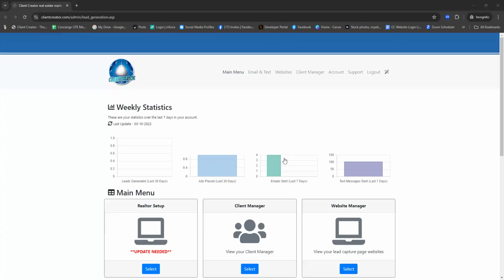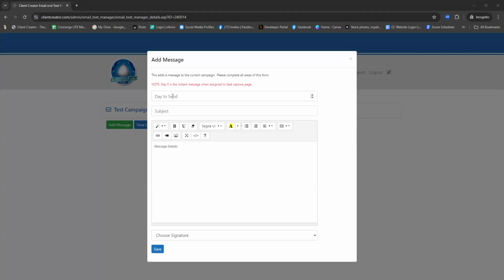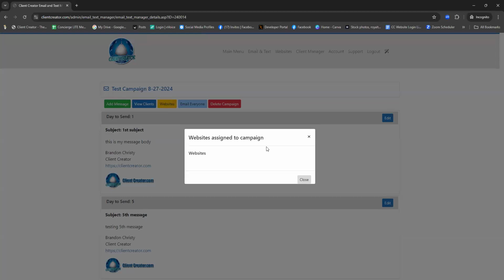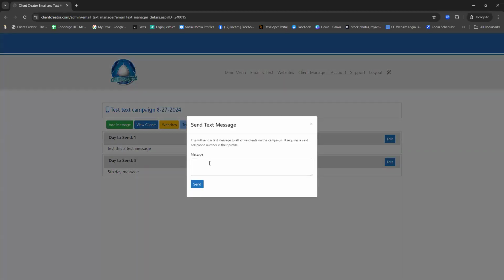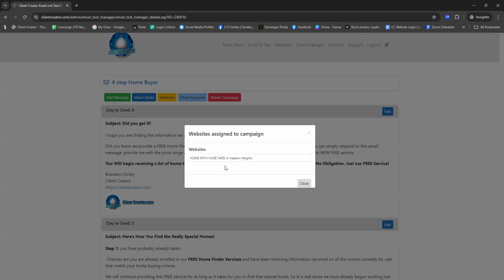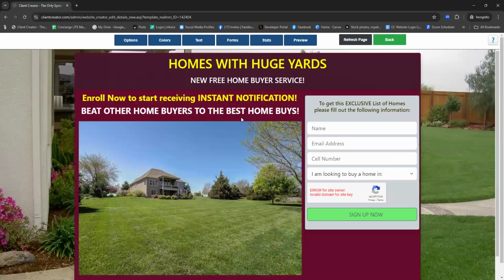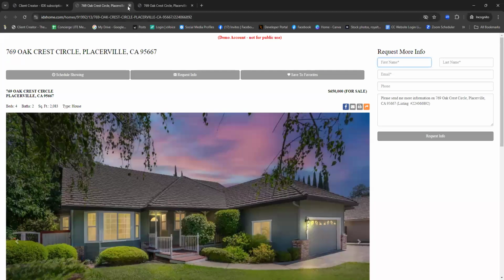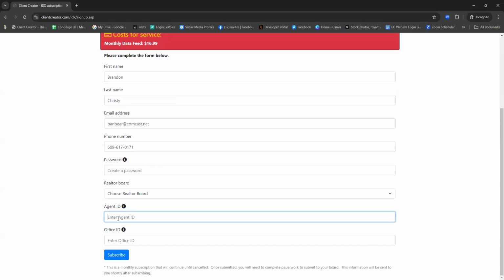Client Creator - Zoom meeting Email and Text campaigns